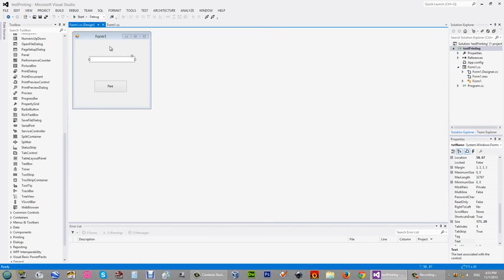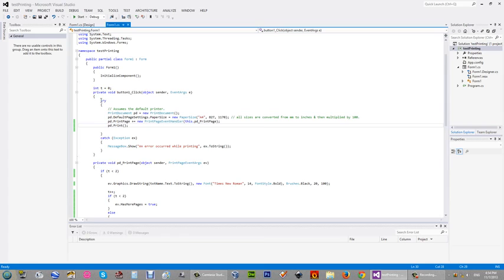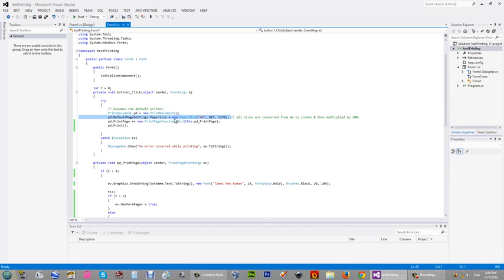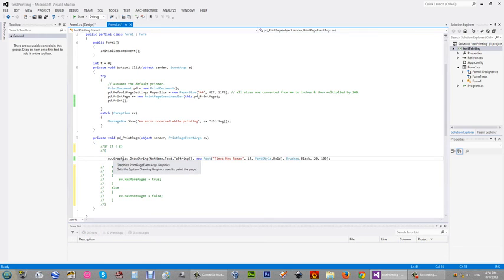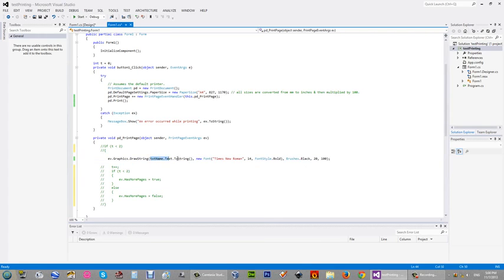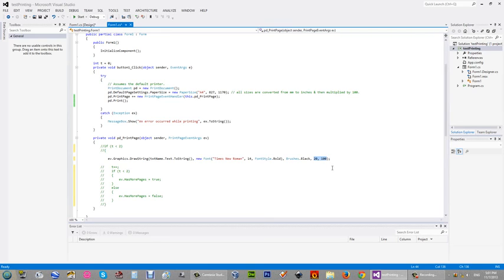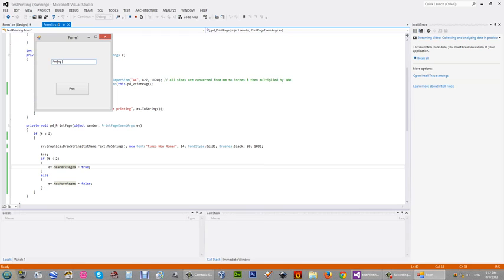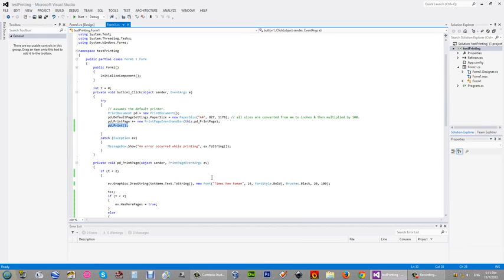How to Print a document using C# YouTube 2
How to Print a document using C#